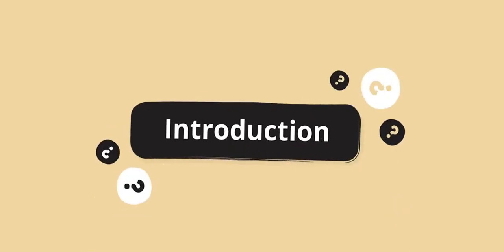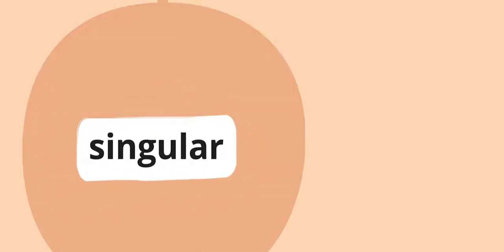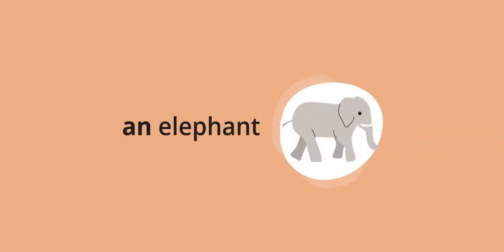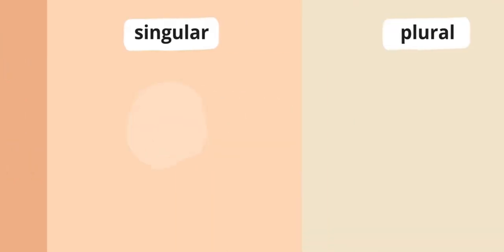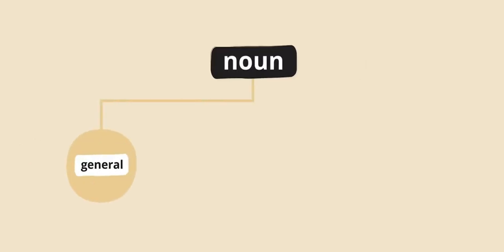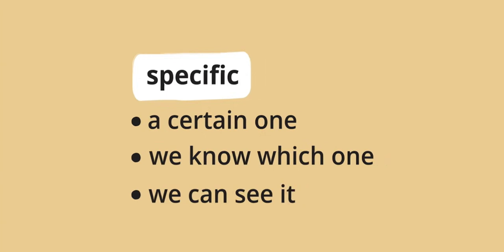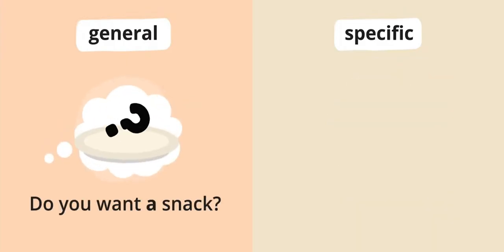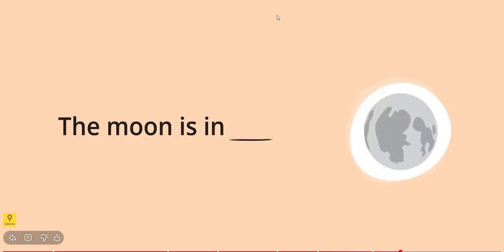Articles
Third Conditional formula (If + past perfect, would have + past participle)